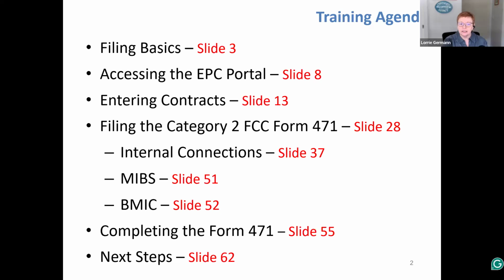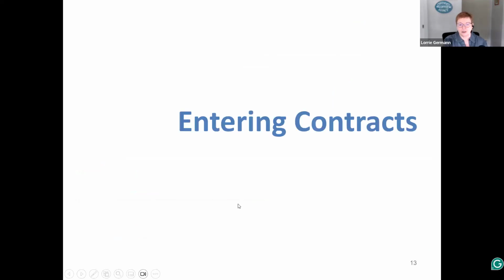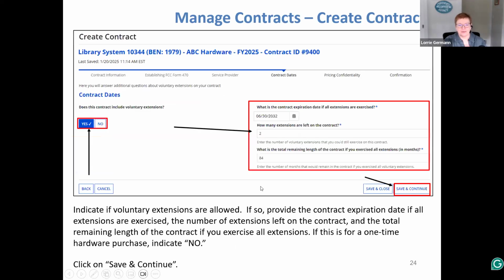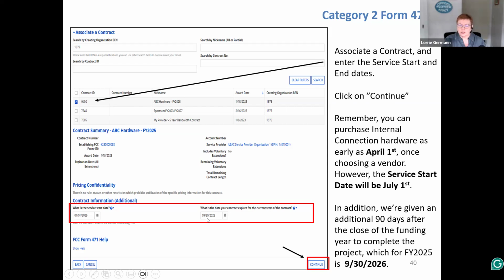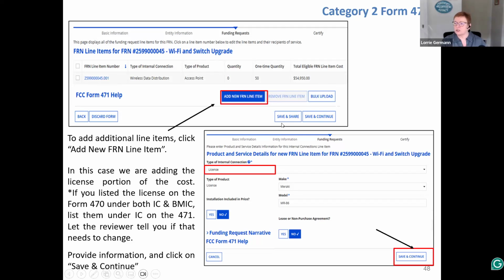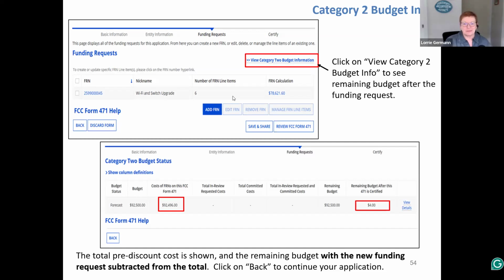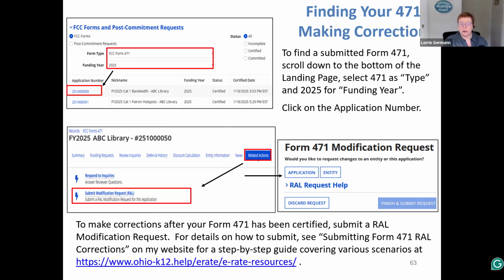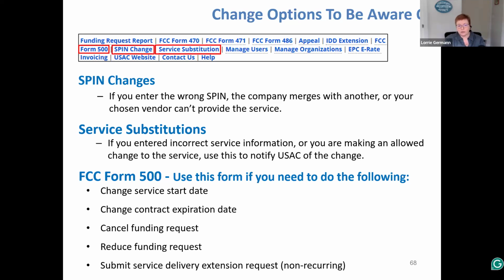FY2025 Form 471 Cat 2 Workshop for Libraries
Filing Basics
02:12
Accessing the EPC Portal
07:04
Entering Contracts
15:54
Creating the Form 471
30:58
Managed Internal Broadband Services (MIBS)
59:44
Basic Maintenance of Internal Connections (BMIC)
1:02:24
Completing the Form 471
1:08:46
After the Form 471 - Next Steps
1:17:50